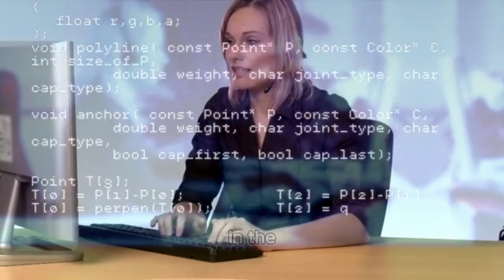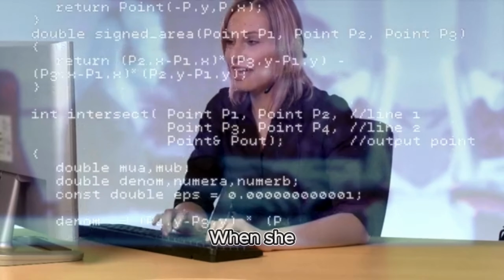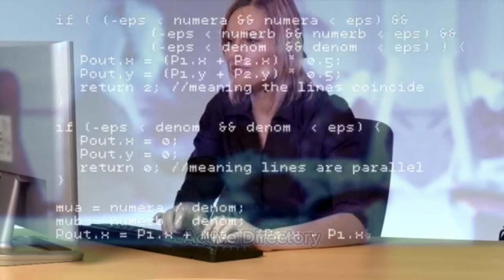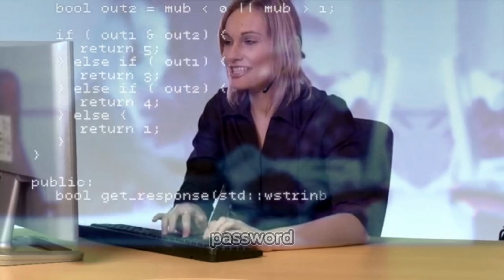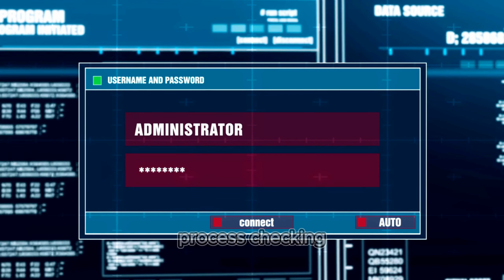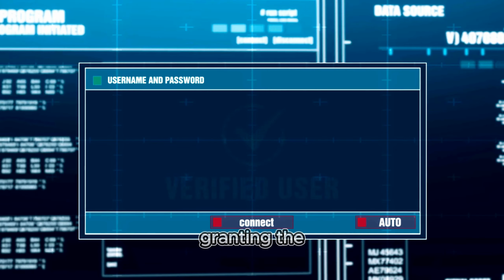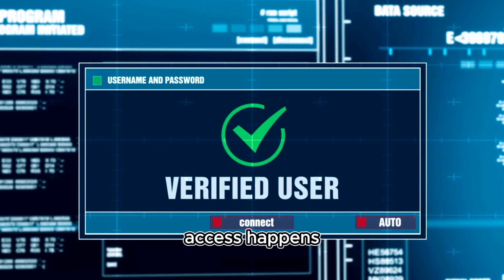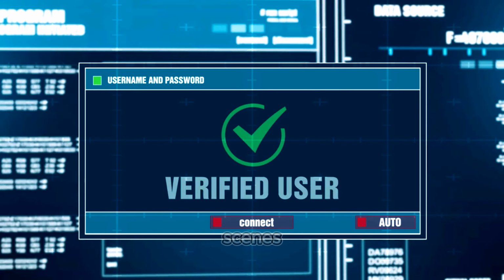What Is Active Directory? Explained Simply For Beginners To Provide Clarity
In this video, we break down Active Directory (AD) in the simplest way possible. Whether you're a beginner in IT, studying for a certification, or just curious about how large organizations manage users and permissions—this is the video for you.

You’ll learn:

What Active Directory is

Why it's important in IT infrastructure

Key concepts like domains, users, groups, and group policies

By the end, you’ll have a clear understanding of how Active Directory controls access, enhances security, and keeps everything in sync across an organization.